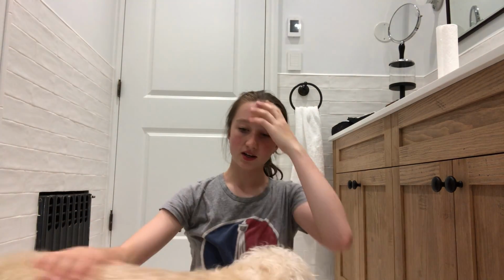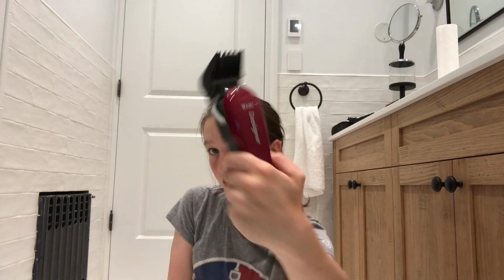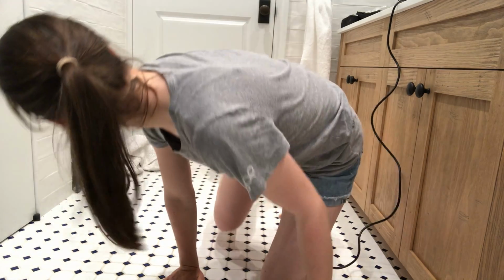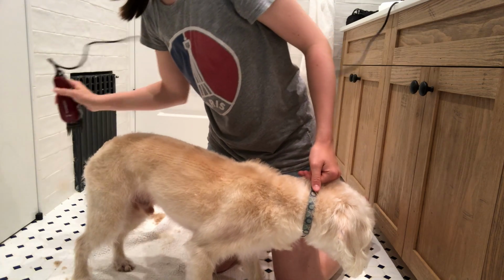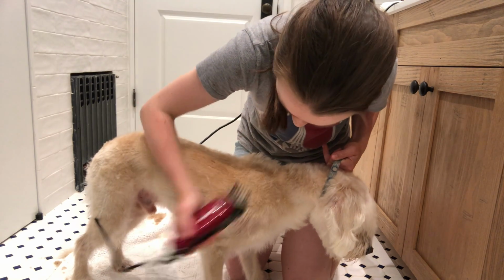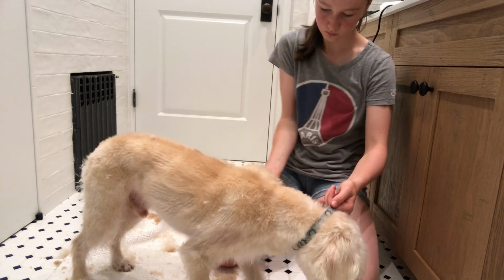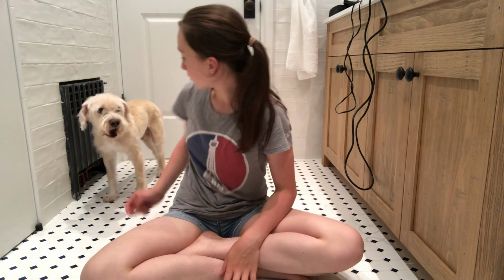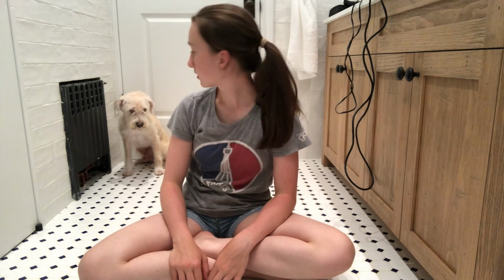How to Clip Your Dog || EquestrianAmelia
I couldn't find the same exact products online that I used (prob cause they were discontinued) so here's the link to the company I used:

Hi, guys!! It's EquestrianAmelia! I have two horses that I am currently training.
~ Fa Mulan aka Mulanie - Draft/TB/paint/quarter horse 16hh 18-year-old mare
~ Miss Expressive Lady aka Lady - Quarter Horse 21 years old